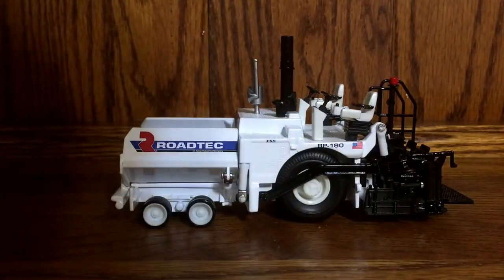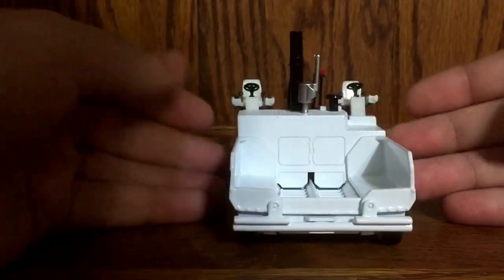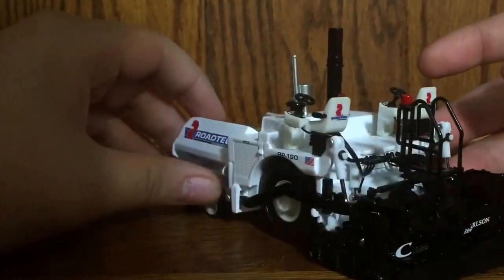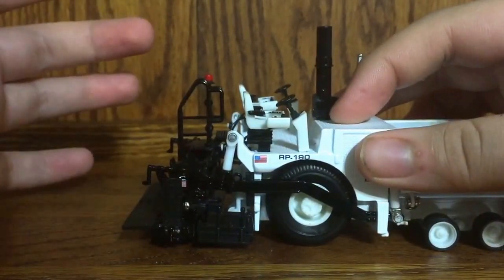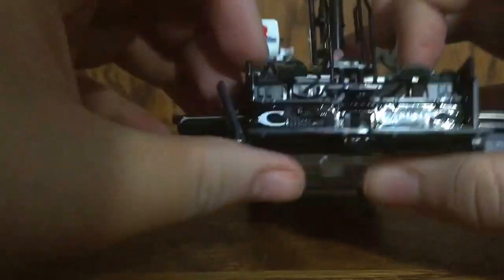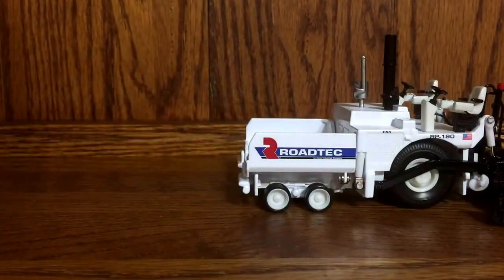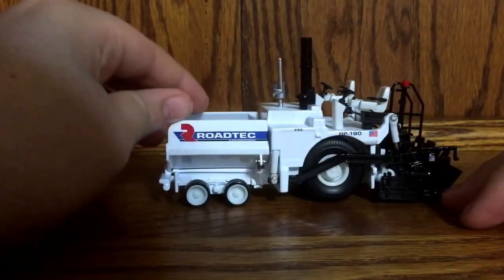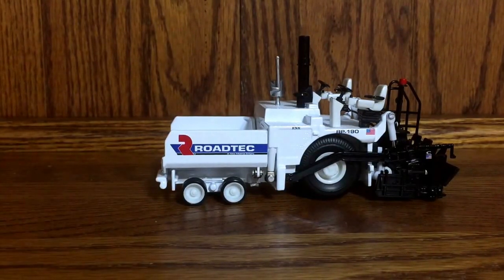Roadtec RP-190 paver review